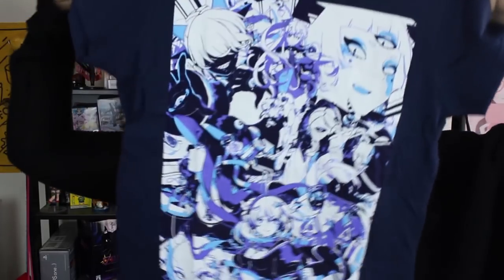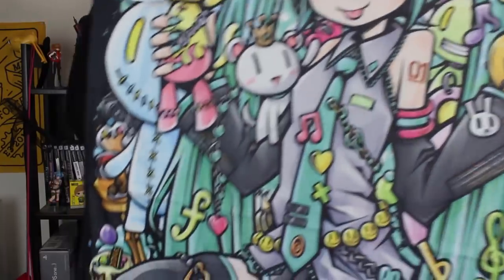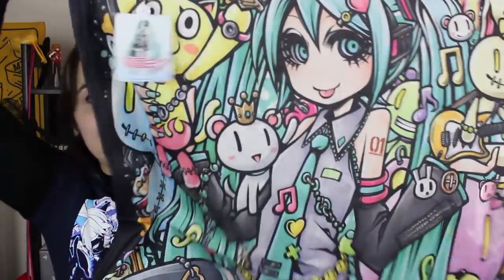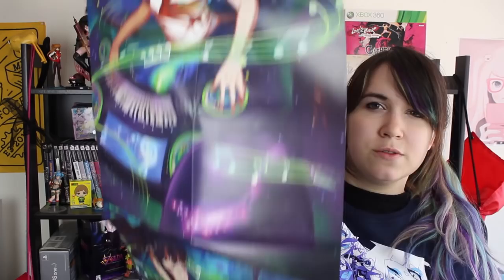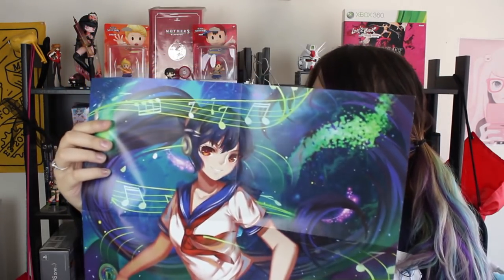Loot Anime Music Unboxing! | Erika Szabo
Today I'm doing an unboxing for Loot Anime's latest 'Music' themed box. It ended up having some really cool stuff in it so check it out! Next box subscription theme will be, 'Unity'.

After this video, I'll be putting together an update video and a new schedule to work off of.